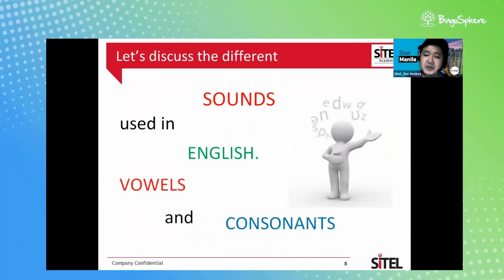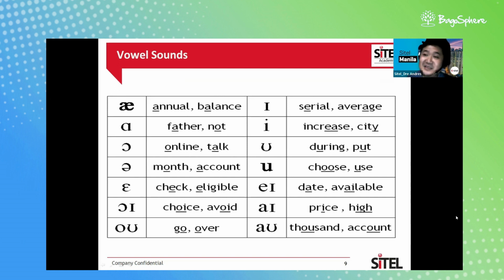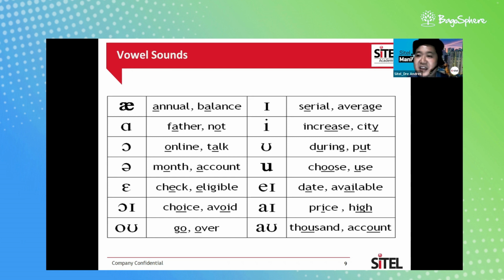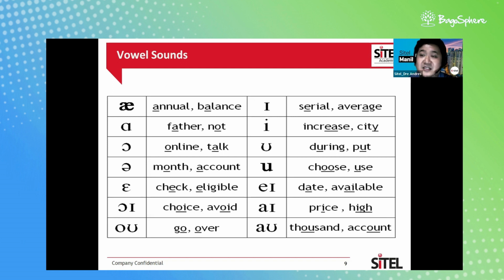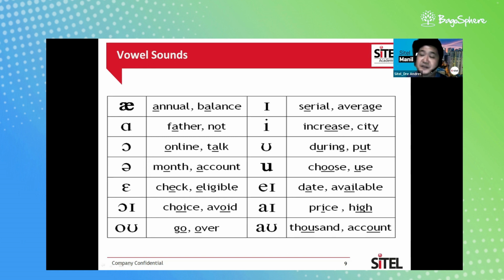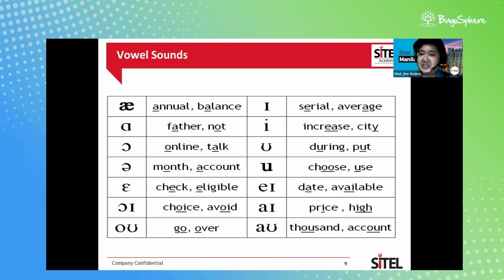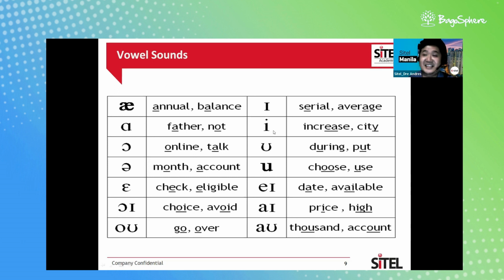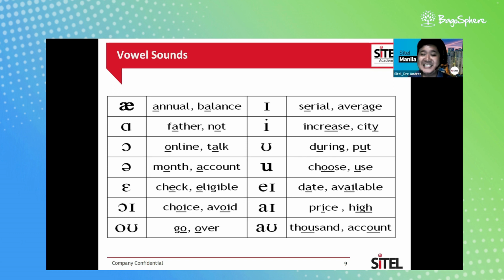How are your vowels? Components of correct pronunciation (Part 2)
Let’s practice more with our speaker, Mr. Dre Andres, on vowel pronunciation!

Watch this video and learn ways on how to improve your English skills!✨

This video is a part of BagoSphere’s Career-Ready Webinar Series, which features Mr. Dre Andres' talk on Employer Tips on Improving your Pronunciation for Interviews. Mr. Andres is a former Learning Specialist of the Sitel group.

For more tips and to learn how we can help you land a BPO job through our ACED-BBF (Ateneo Center for Educational Development - BagoSphere BPO Fellowship) program, please follow us at ➡️